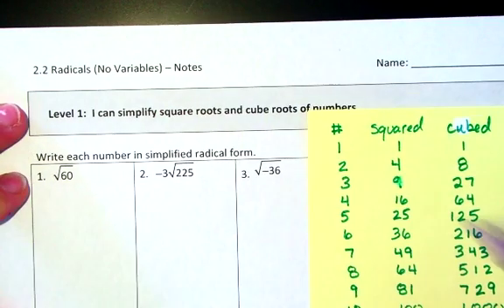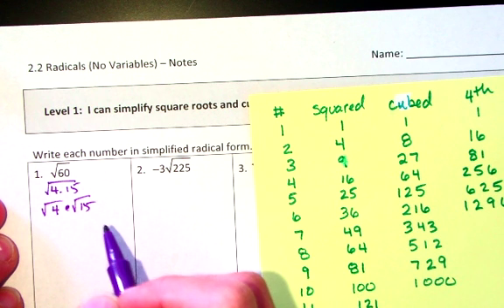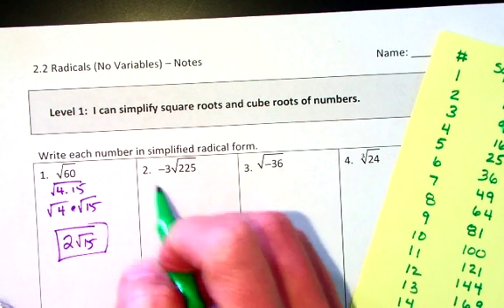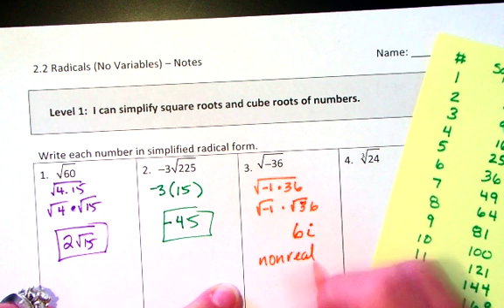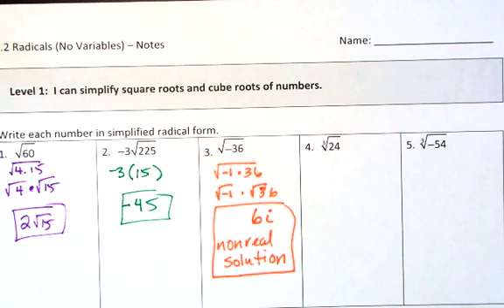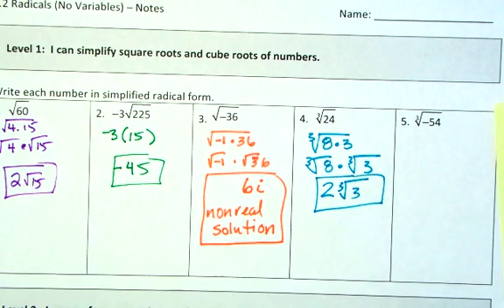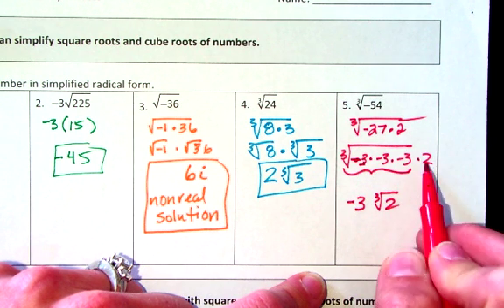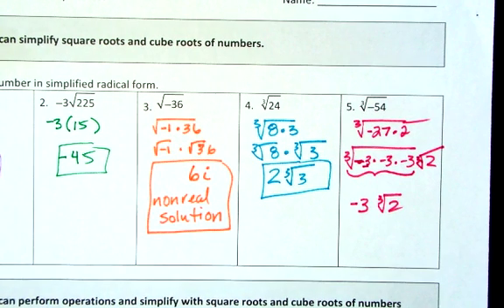2.2 Level 1 Notes